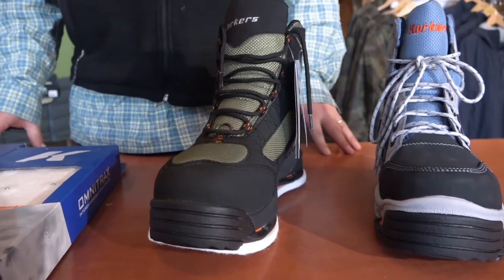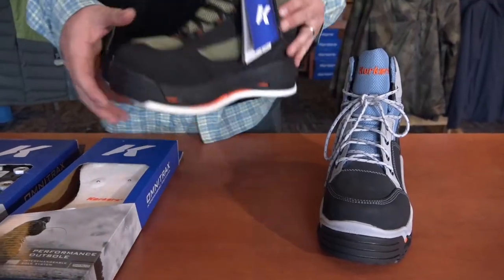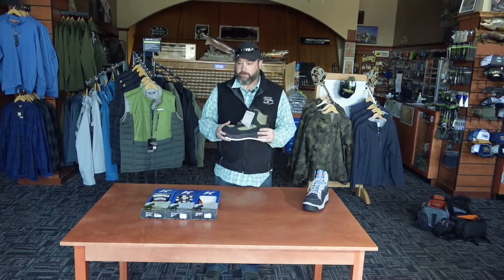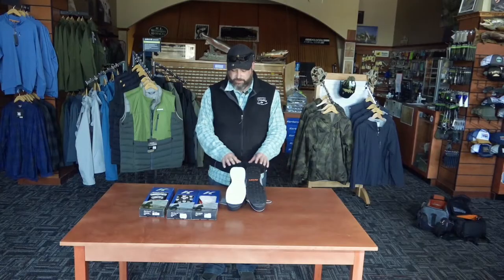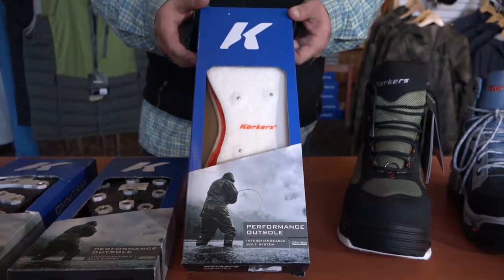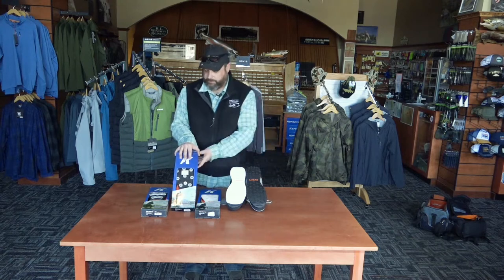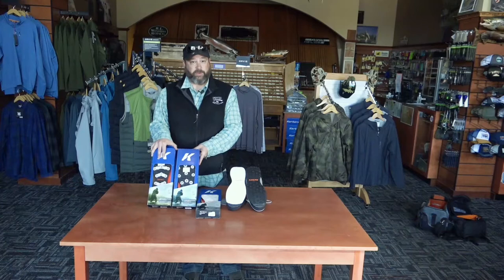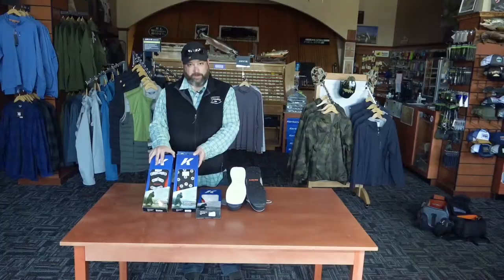How to Fly Fish: Footwear Systems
General Fly Fishing tips  made in conjunction with our friends from Orvis Northwest Outfitters in Coeur d Alene Idaho. Mike talks about his favorite system for footwear. Felt and other options best for our northwest fly fishing.